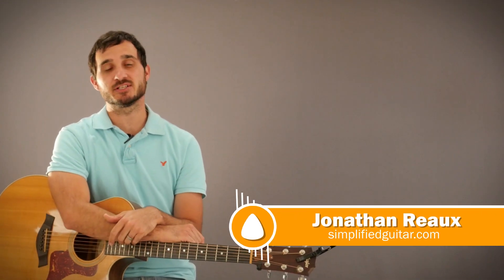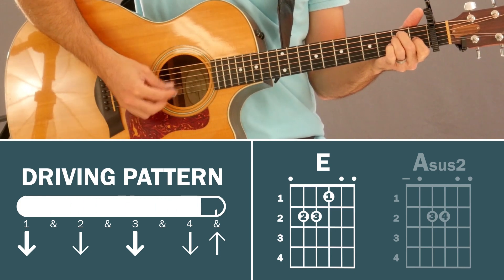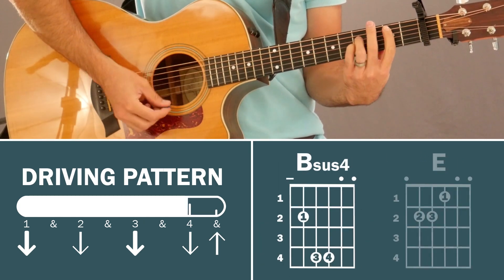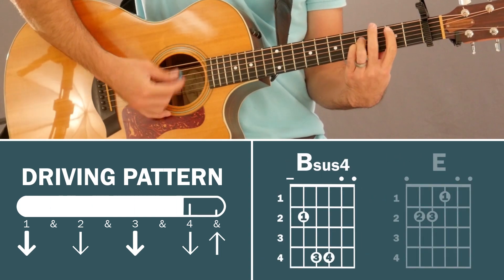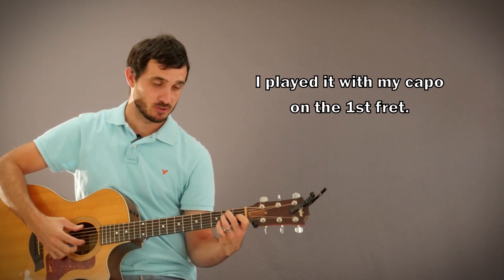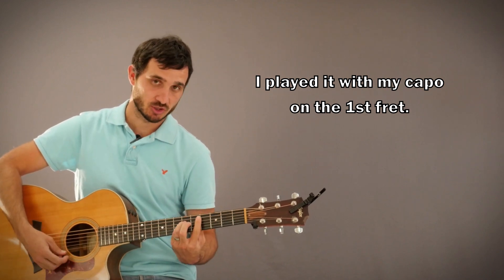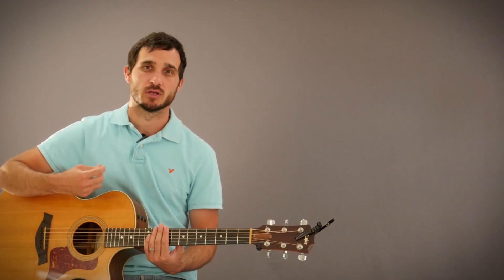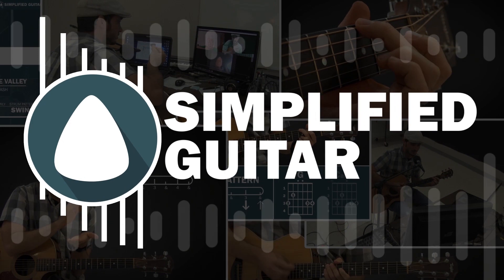No Longer Slaves (Bethel) | How To Play | Beginner Guitar Lesson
In this tutorial, I show you how to play the song "No Longer Slaves" by Bethel . Thanks!
If you'd like to leave me a song suggestion, just put it in the comments down below.